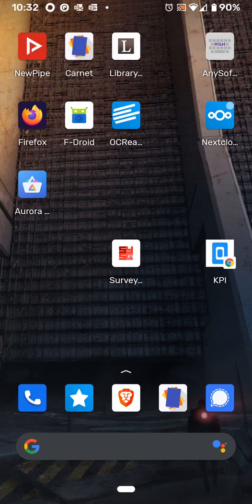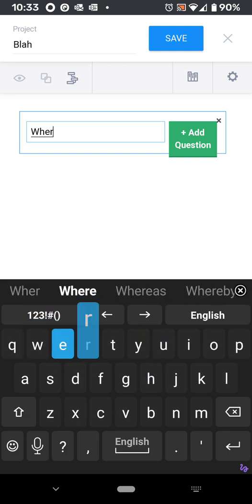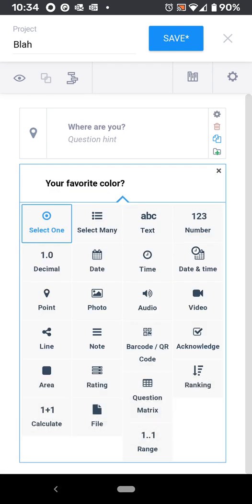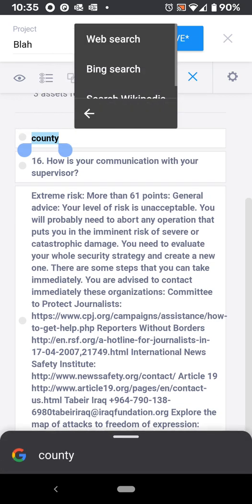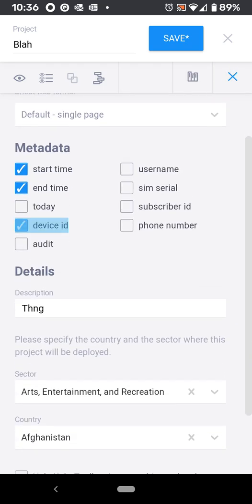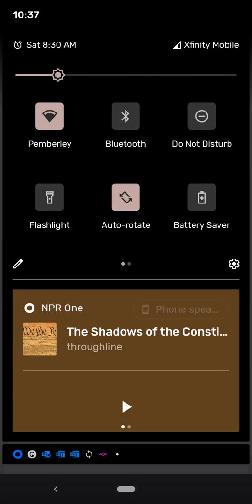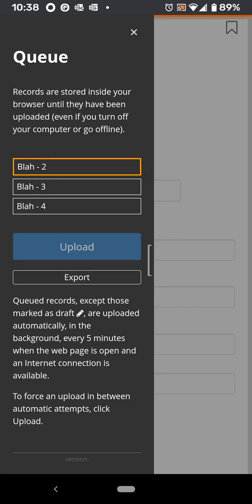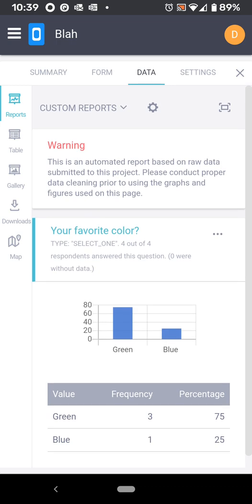Kobo Toolbox (on Mobile) Quick Look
Kobo Toolbox is an open source tool for data collection in low-connectivity environments. This was a quick look to check out the interface for building forms in Kobo.